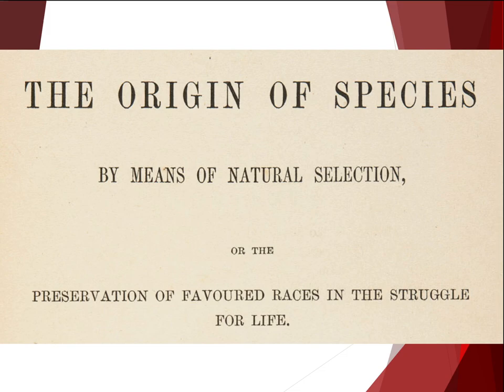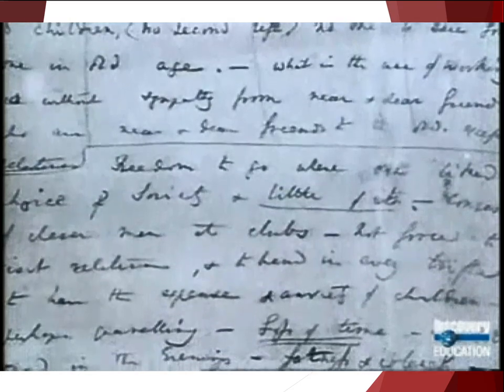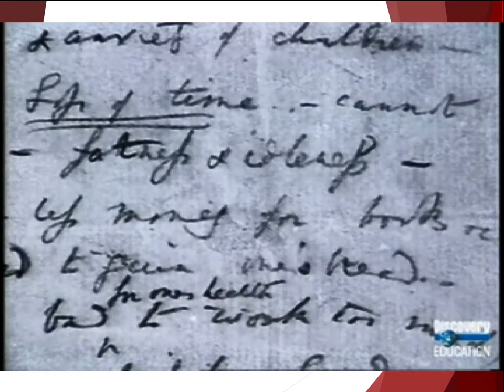LE 3.6.1 What Are Charles Darwin’s Contributions to Our Understanding about Evolution?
What Are Charles Darwin’s Contributions to Our Understanding about Evolution?